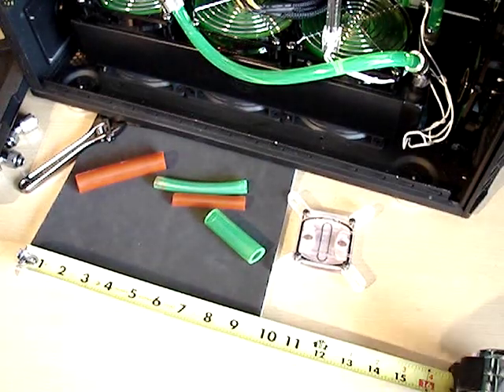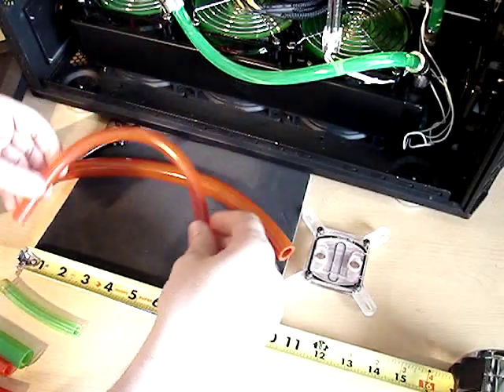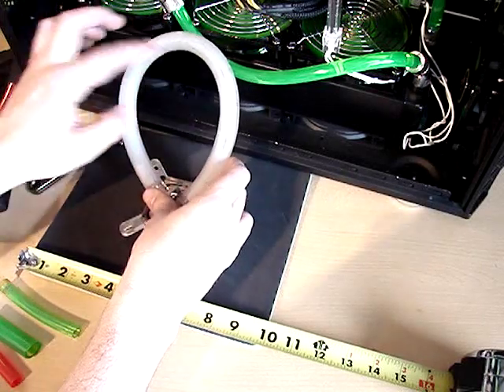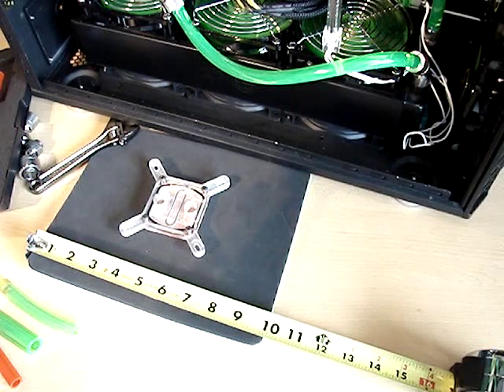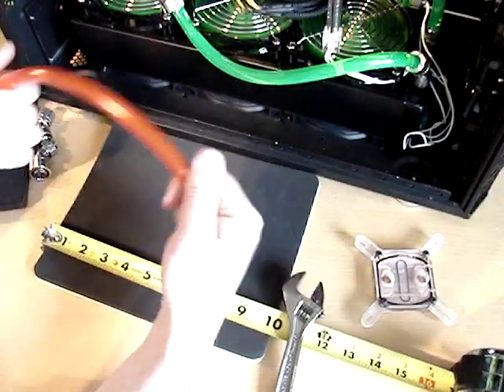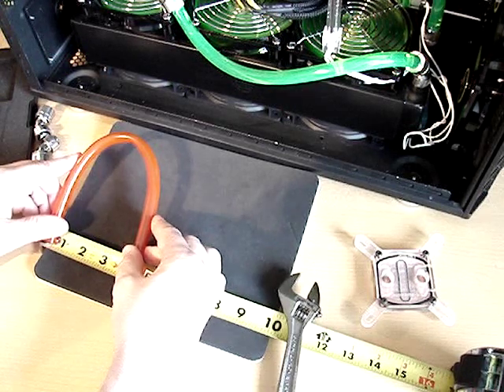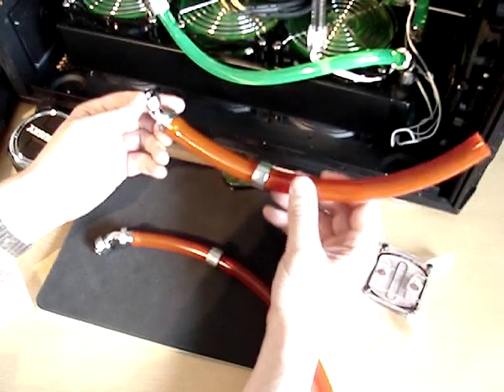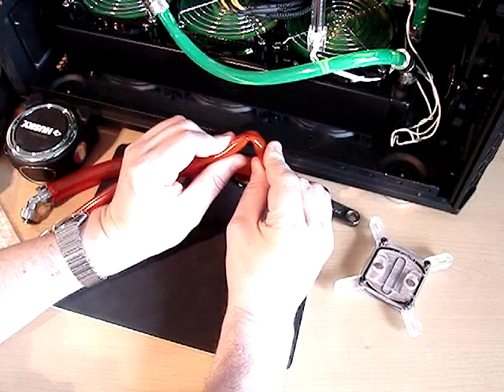How to select tubing for your watercooling setup? Review and tutorial.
Comparison of 1/2" and 3/8" tubing types and considerations to select one or other.